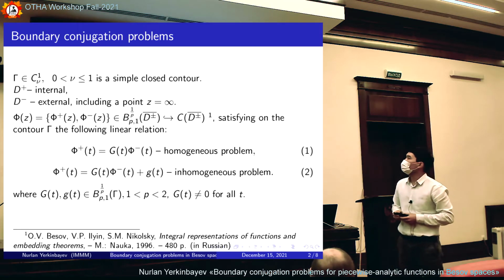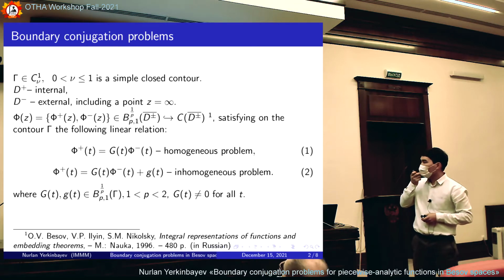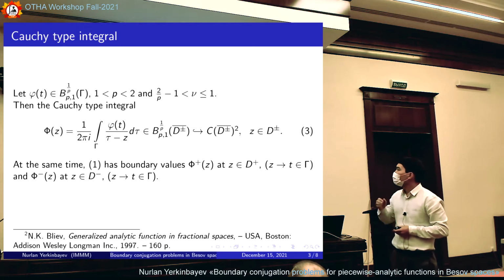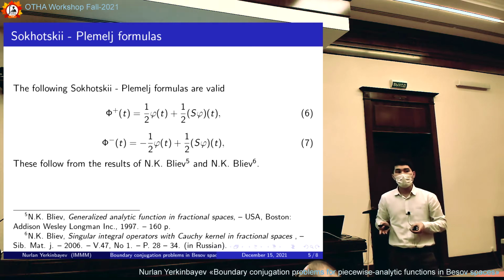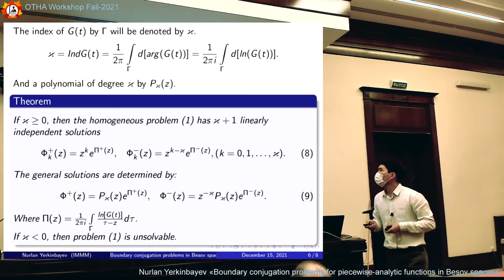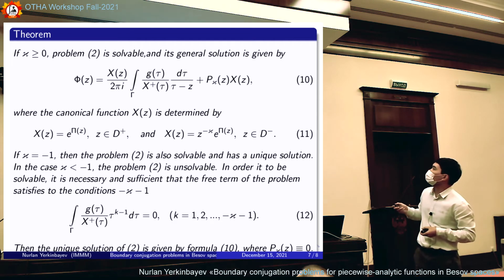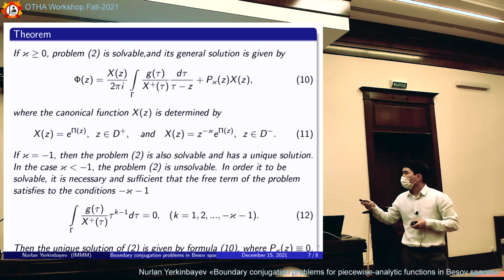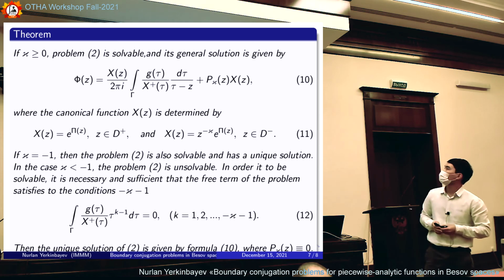Workshop OTHA Fall 2021 - Yerkinbayev Nurlan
Yerkinbayev Nurlan - Boundary conjugation problems for piecewise-analytic functions in Besov spaces.
The international scientific offline workshop OTHA Fall 2021 on operator theory and harmonic analysis and their applications (14-16 December 2021, Southern Federal University, Rostov-on-Don, Russia). The conference program includes invited talks and talks of young scientists.